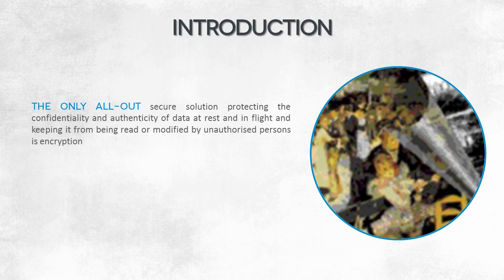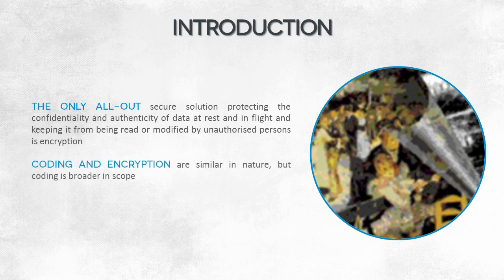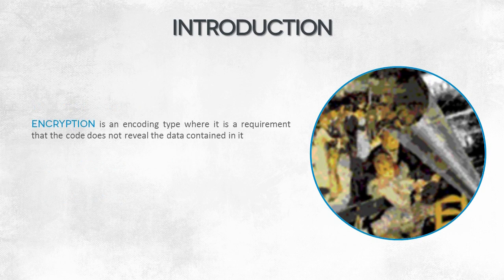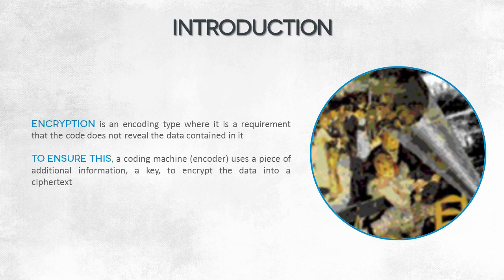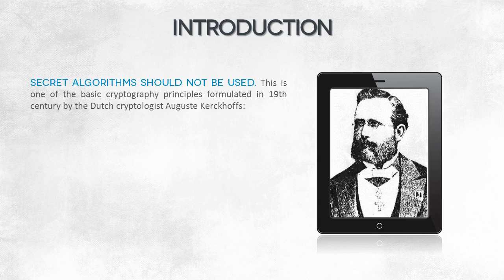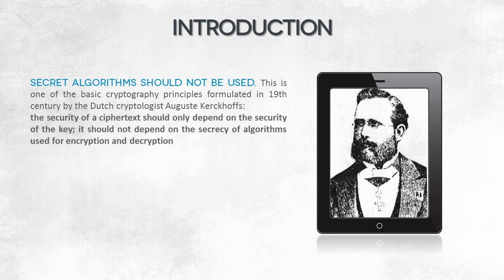1 Introduction to cryptography | Computer Monk 🔴